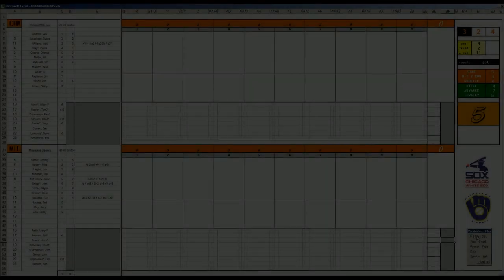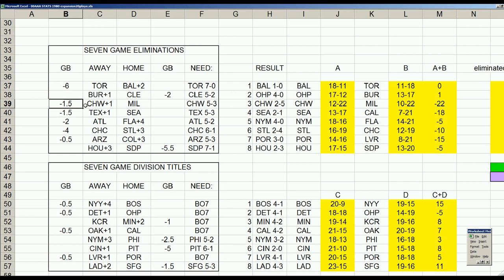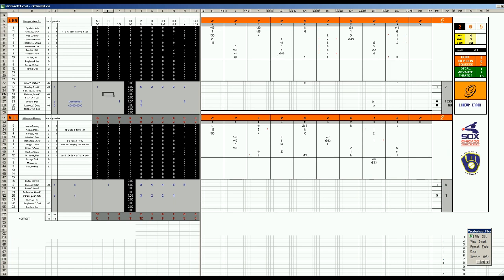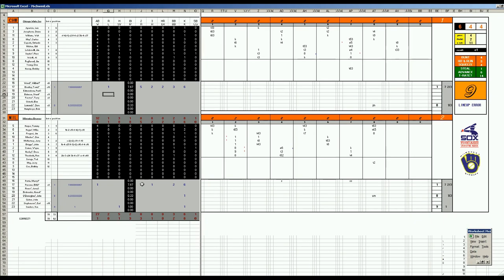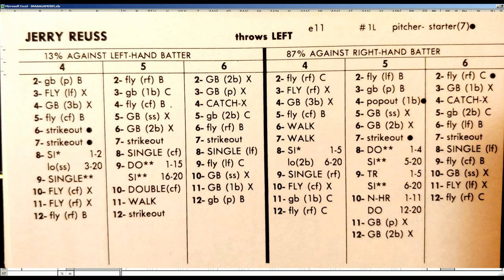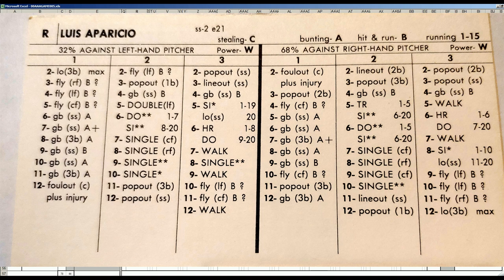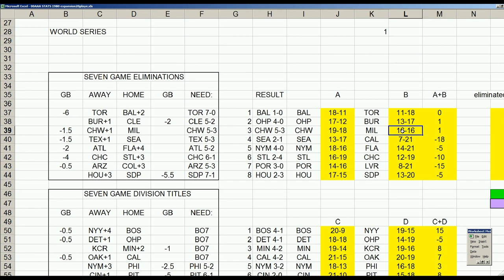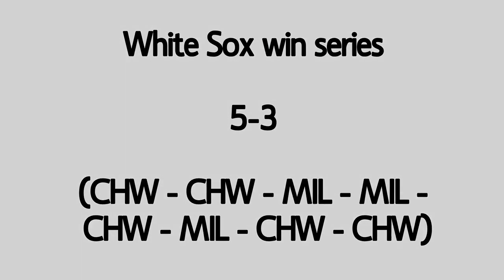Strat-O-Matic Baseball EXCEL 1969-72 Game 517 White Sox at Brewers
Here is a game between the White Sox and Brewers.